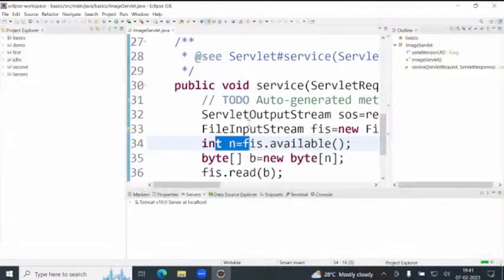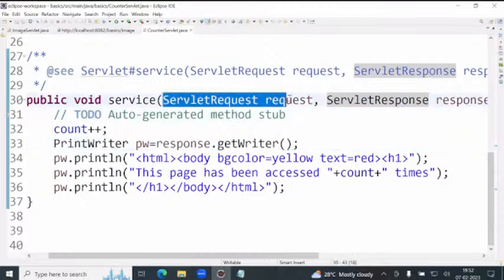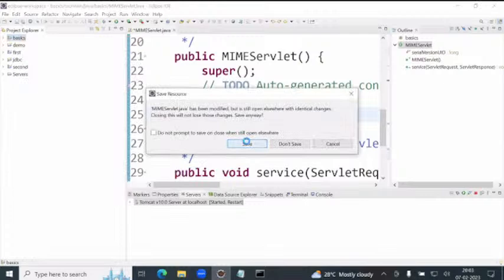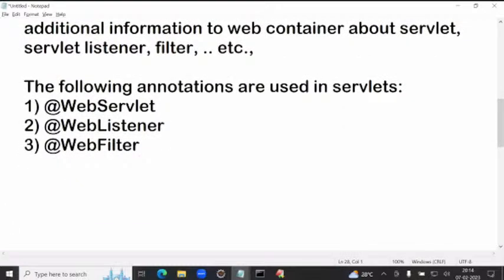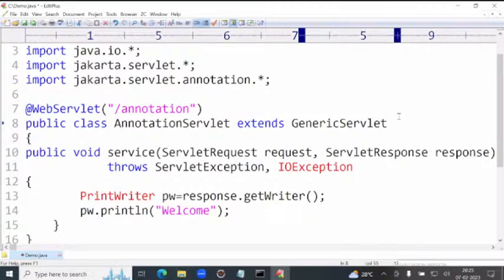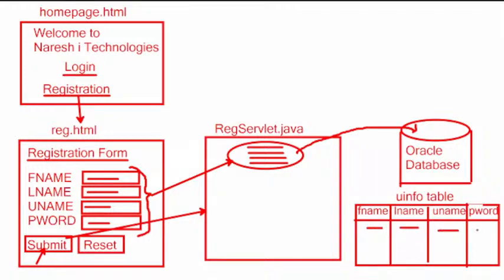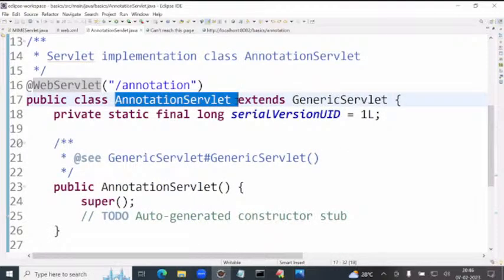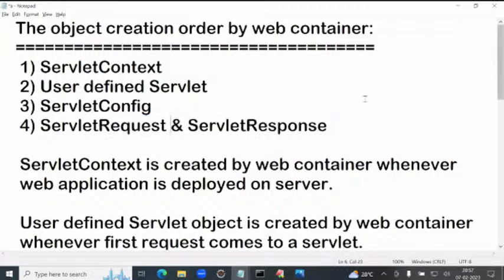Chandrakant Shrivastava 03-01-23---JAVA FULL STACK DEVELOPMENT ANGULAR